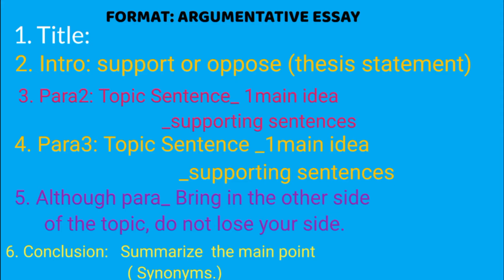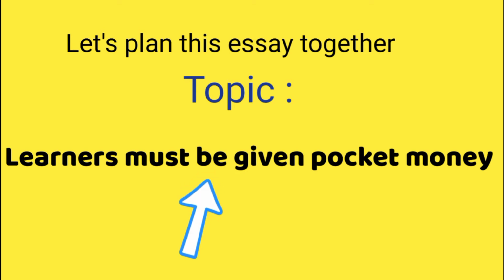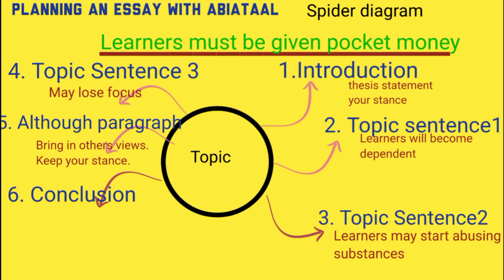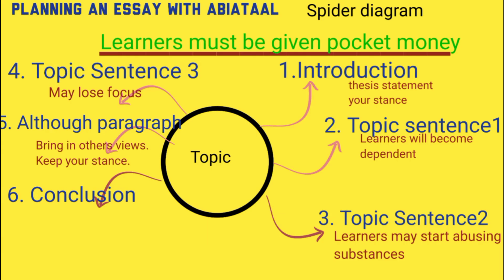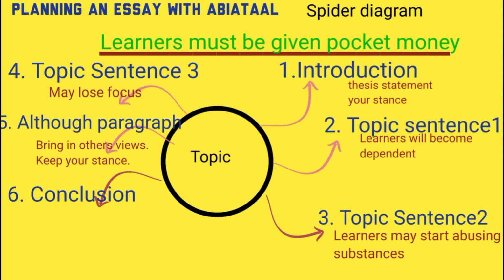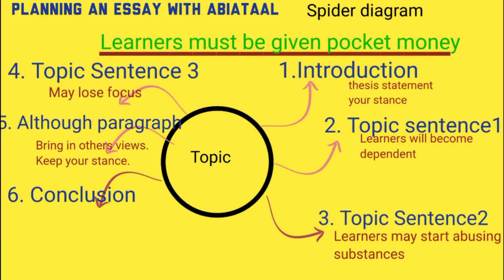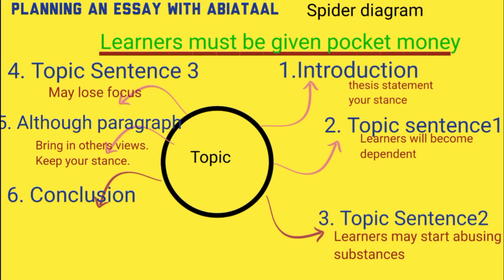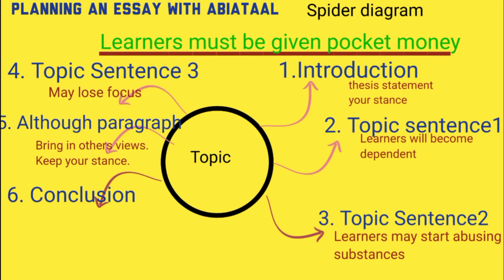How to write an argumentative essay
watch this lesson on writing argumentative essays, education esl english @EnglishAbiatal howtowriteanessay . creativewriting, and understand the elements of essays, followme @ and suggest a topic you would like to see discussed in the next video.